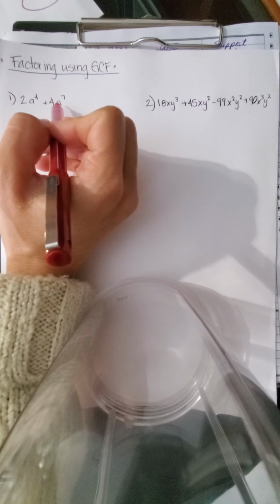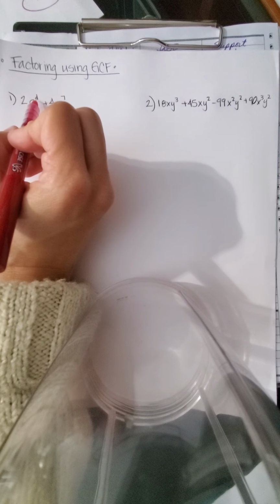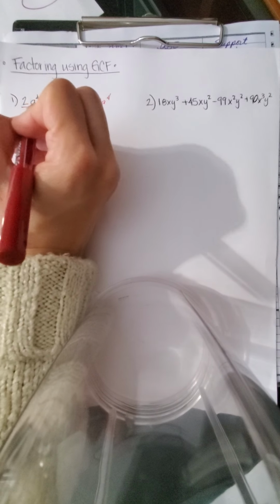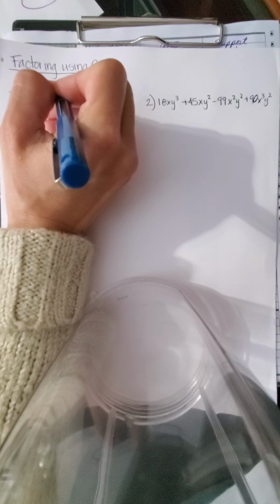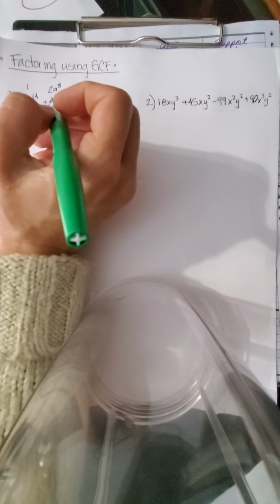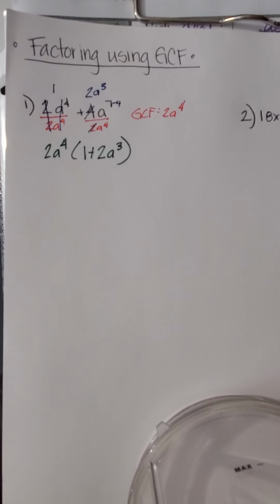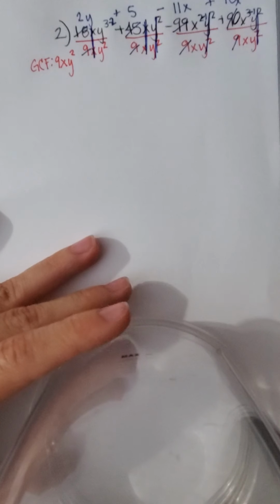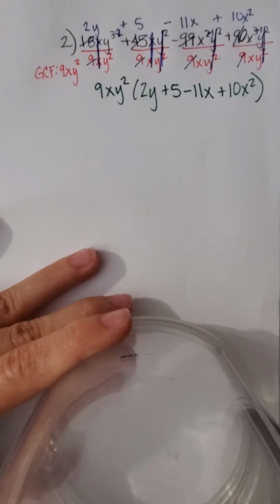Factor by GCF